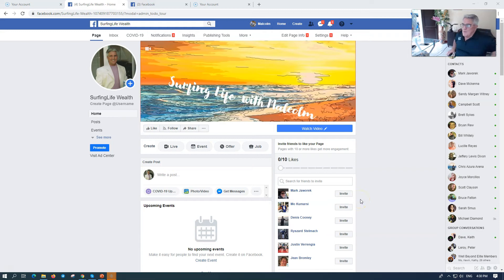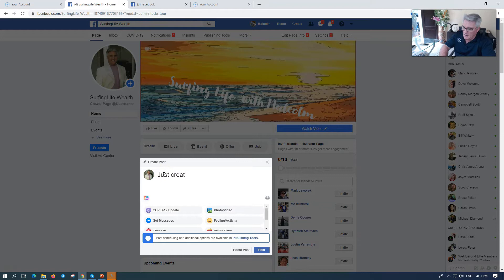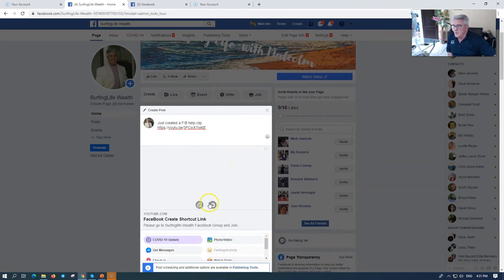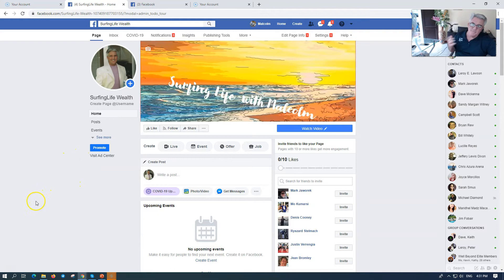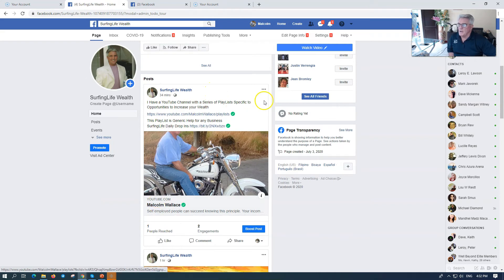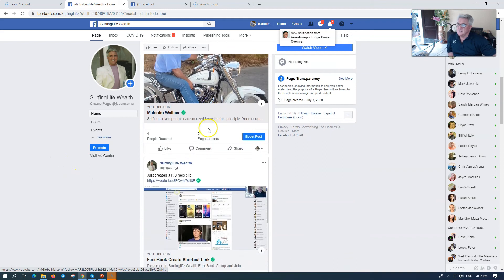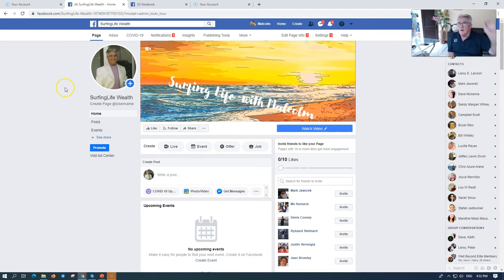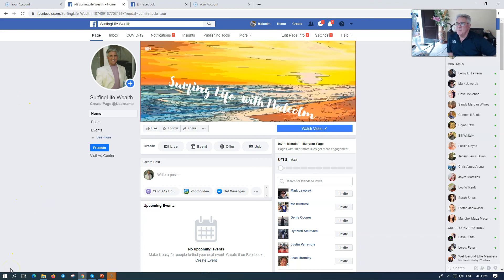How to Pin a Post to Top of F/B Page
13 PlayLists Devoted to You to Begin Surfing Your Life